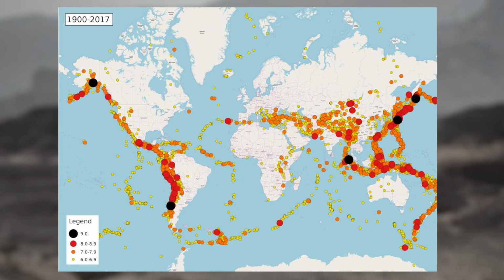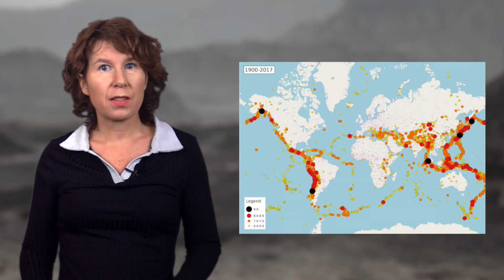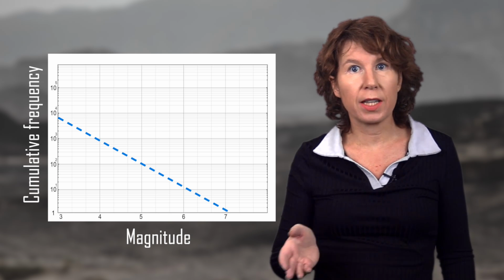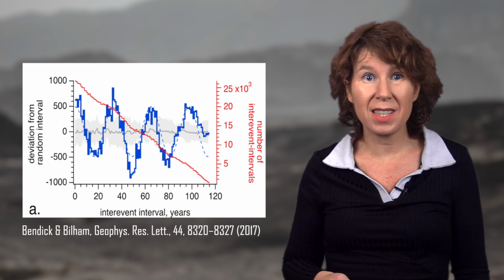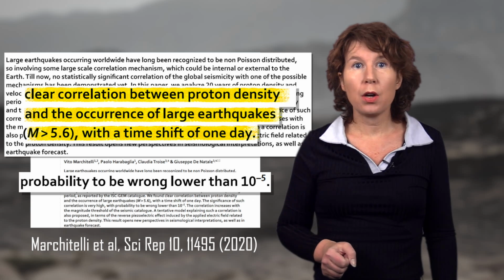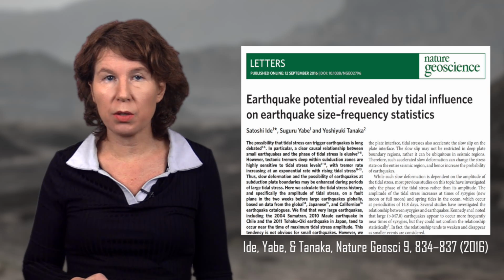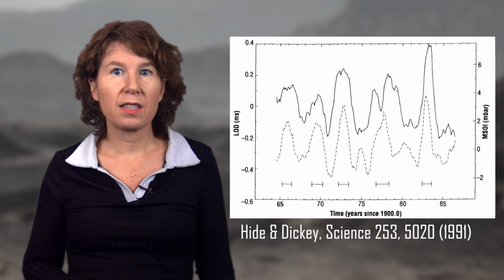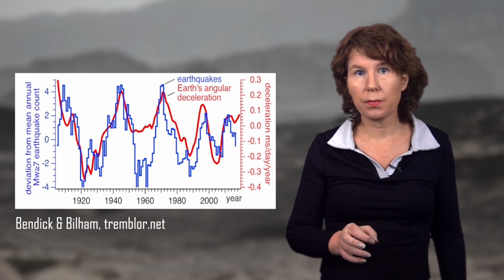Earthquake Prediction: Long-Term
Correction to what I say at 2 mins 56 seconds: It's the US geological survey, not service. Sorry about that.

Correction to what I say at 4 mins 35 seconds: They USGS has estimated the probability of a major earthquake in the SF bay area by 2043 with 72% (as you see in the figure) and not 75% (as I erroneously say). Sorry about that.

I recently heard a seminar about how earthquakes correlate with the length of the day. Bullshit, I thought. After the seminar I thought it wasn't all that crazy. I then fell into a rabbit hole of papers on earthquake prediction. It's absolutely fascinating! I had no idea that geological processes correlate with so many other events.

In this video we'll talk about long-term and mid-term forecasts, correlations with the length of the day (which again is correlated with the wind), with solar activity, and with the tides. Next week we'll talk about short-term forecasts.

In hindsight I should have stressed more in this video that while everything I talk about has been published in peer reviewed journals, there is no consensus in the community about whether these claims are correct. Those are all very recent developments. So please don't think this is settled science, it's very much work in progress.

The USGS map for San Francisco which I show at 4 mins 20 seconds is

The paper from Bendick and Bilham about the periodicity in earthquake recurrences which I mention at 5 mins 20 seconds is here:

The paper about solar activity which I mention at 6 minutes 15 seconds is this:

And the two other papers about solar activity which I mention later are those:

The paper about earthquakes and tides which I show at 8 minutes and 10 seconds is this:
(and, as you see on the screenshot, it's in Nature Geoscience, not in Nature, sorry about that)

The 1991 Hide & Dickey paper about the correlation of the southern oscillation with the length of the day that I mention at 10 mins 5 seconds is here:

And finally the Guardian article I mention at 11 mins 30 seconds is this:

0:00 Intro
1:03 Why do earthquakes happen?
3:36 The Gutenberg-Richter law
6:00 Solar activity
7:42 Tides
9:04 The length of the day depends on the wind
10:52 Earthquakes correlate with the length of the day
13:10 Sponsor message